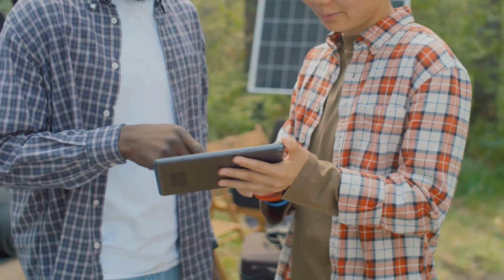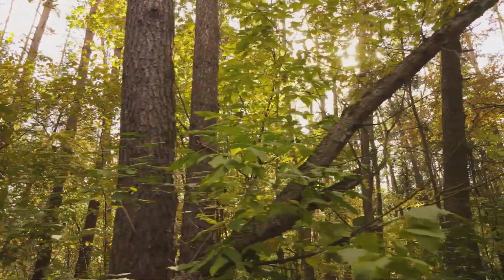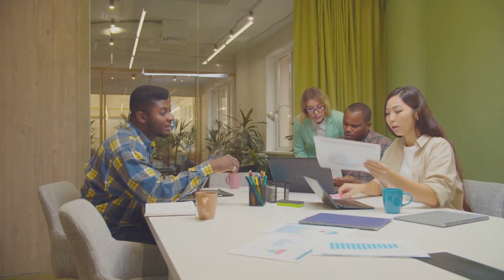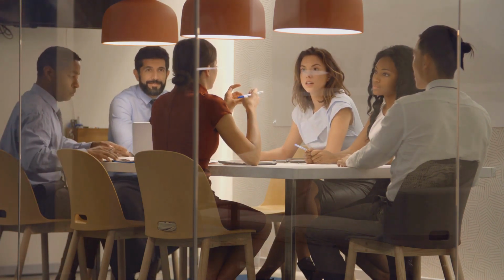Unlocking Z-Score Analysis: Your Management Superpower!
Uncover the power of Z-Score analysis in transforming business decisions! This insightful video dives into why managers must leverage data-driven insights for informed decision-making. We'll explore the basics of Z-Scores, demonstrating their role in measuring deviations from the norm and how they can predict risks and opportunities effectively.

Discover through practical examples—from monitoring tree heights to analyzing sales figures and customer satisfaction—how Z-Scores provide a strategic edge by identifying outliers in data. Learn about their real-world applications in retail to pinpoint underperforming stores, in manufacturing to track product quality, and how they helped a beverage company reverse declining sales through targeted interventions.

Don't miss out on mastering Z-Score analysis to enhance your managerial decisions and strategic planning.

🕰️ OUTLINE:

00:00:00 Why Z-Scores Matter
00:01:09 A Simple Explanation
00:02:01 Real-World Applications
00:02:55 When Z-Scores Revealed the Truth
00:03:42 Your Path to Better Decisions